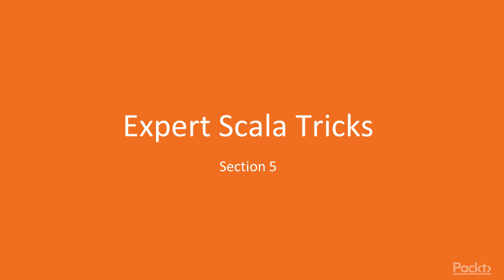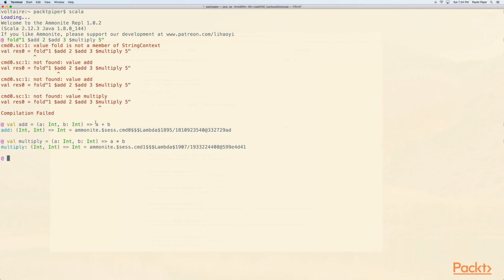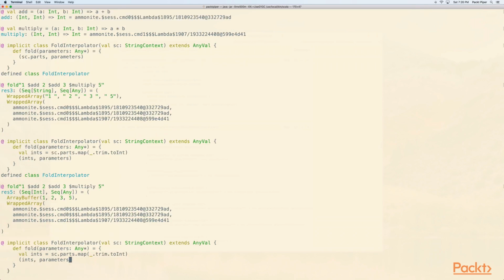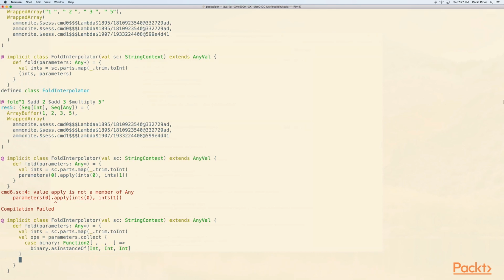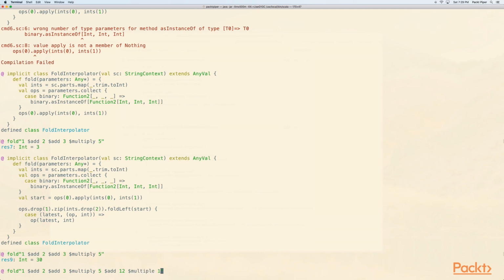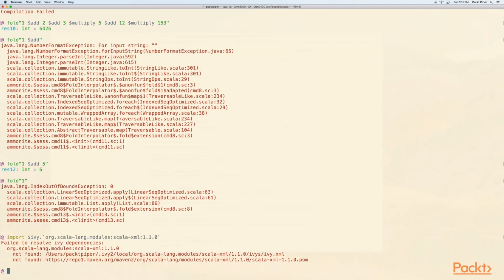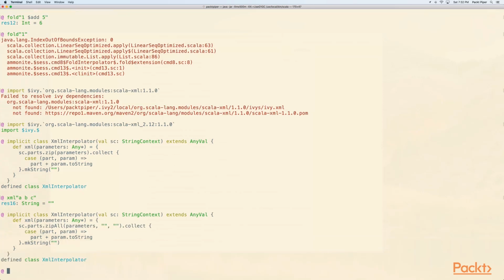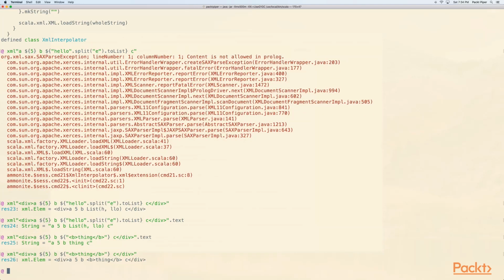Scala Expert Recipes: Advanced String Interpolation|packtpub.com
This video tutorial has been taken from Scala Expert Recipes. You can learn more and buy the full video course